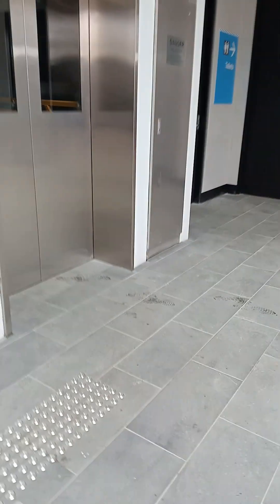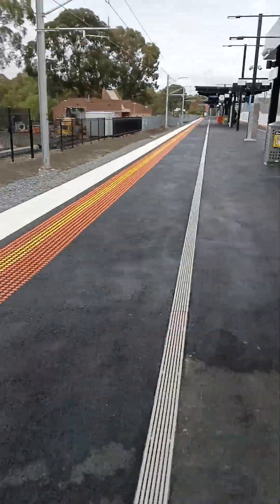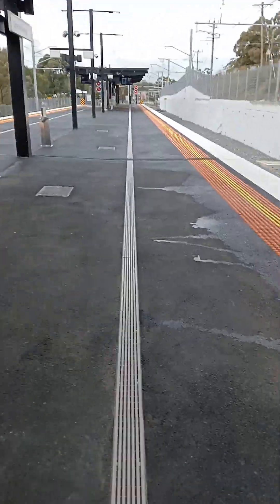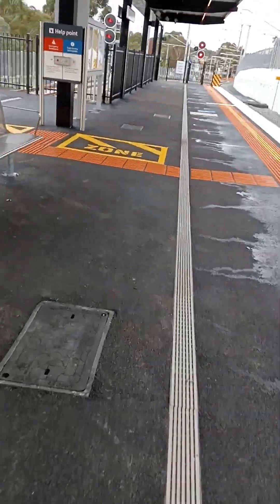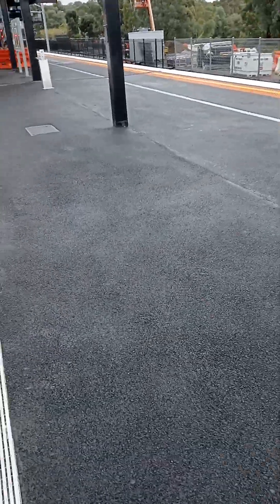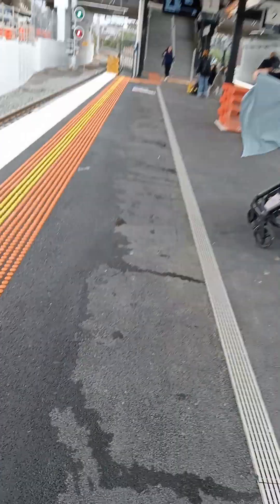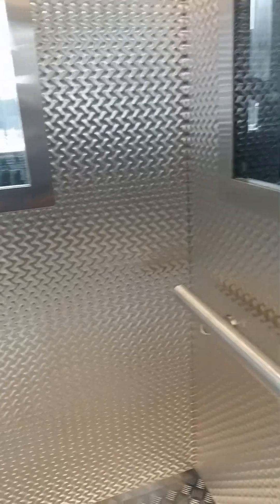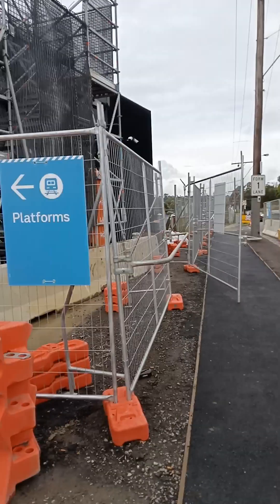living in Melbourne: new Greensborough station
in this video we are taking a look at the new Greensborough station. this station was upgraded in 2023 following the Montmorency station